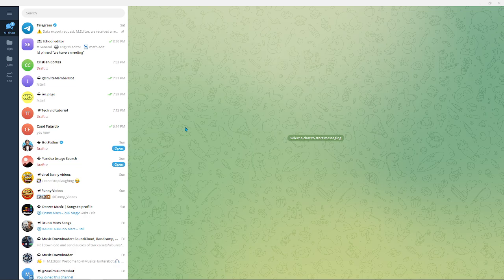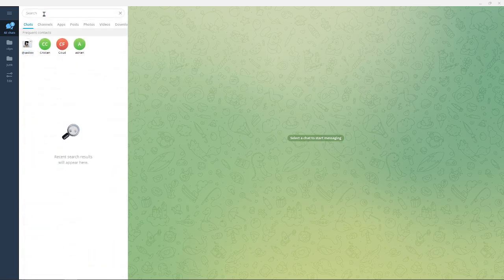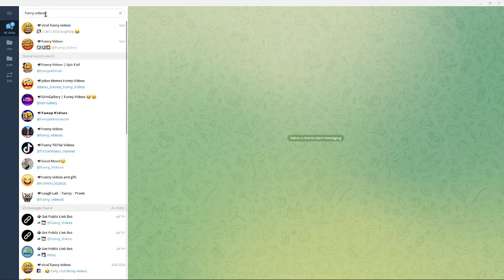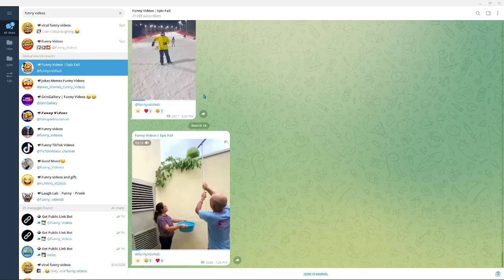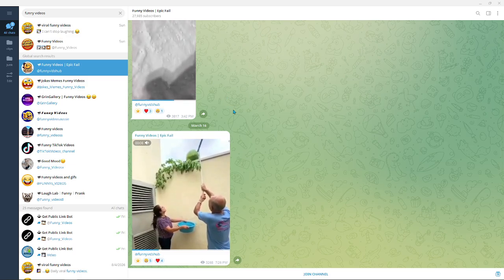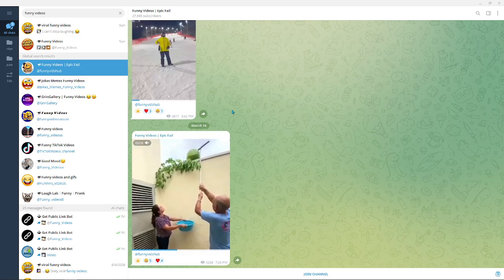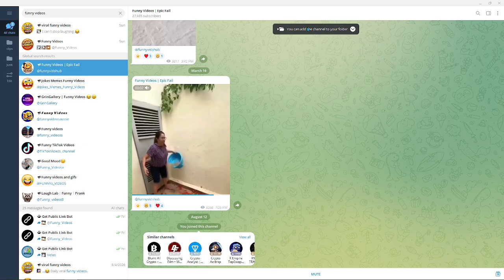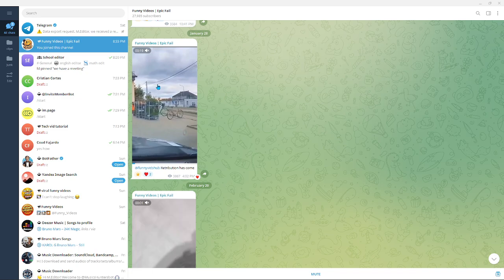How To Rejoin Channel After Leaving In Telegram (2026)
Learn how to rejoin a Telegram channel after leaving it with this step-by-step tutorial. This guide explains how to find and rejoin public Telegram channels through search, how to use an invite link for private channels, and what to do if you were removed or banned from a channel.

Video Chapters:
00:00 How to Rejoin a Telegram Channel After Leaving
00:07 Check If the Telegram Channel Is Still Available
00:16 Search for the Telegram Channel
00:24 Find a Public Telegram Channel
00:32 Join a Public Telegram Channel Again
00:42 Rejoin a Private Telegram Channel
00:51 Use a Telegram Invite Link
01:00 Request a New Telegram Invite Link
01:09 Rejoin After Being Removed or Banned